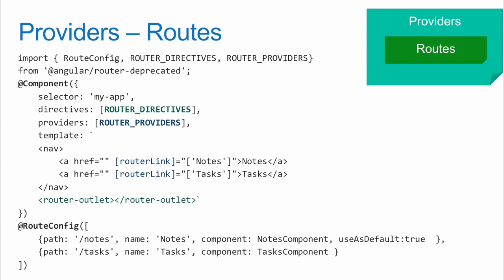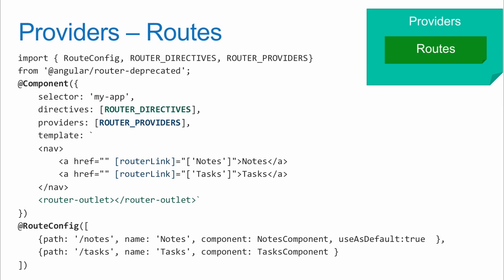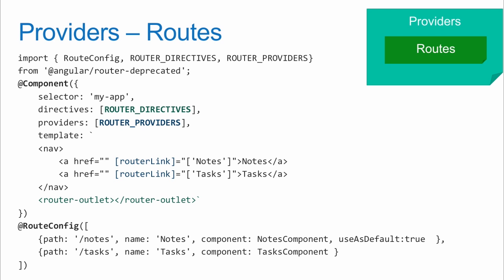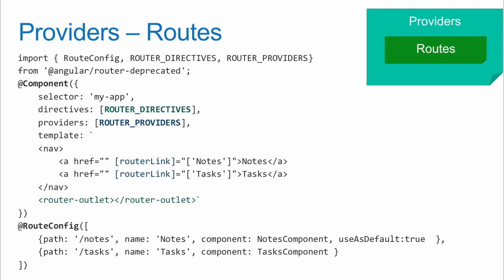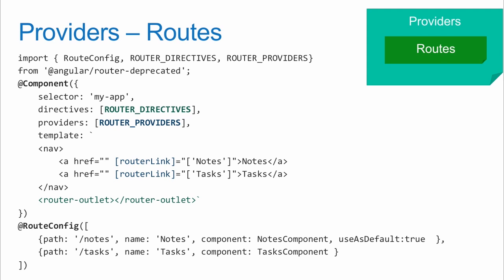04 - (12) Introduction to Angular 2.0 - Video Introducing Routing